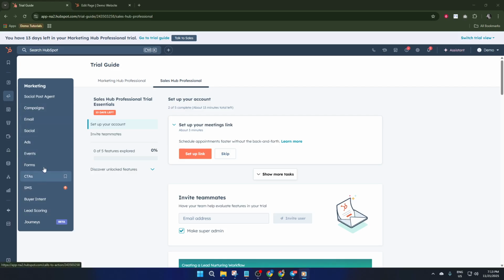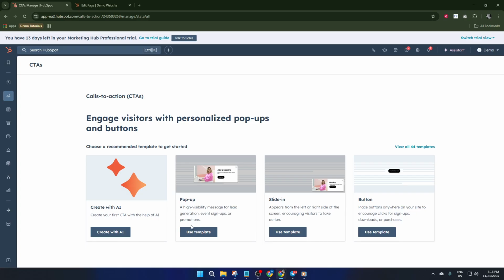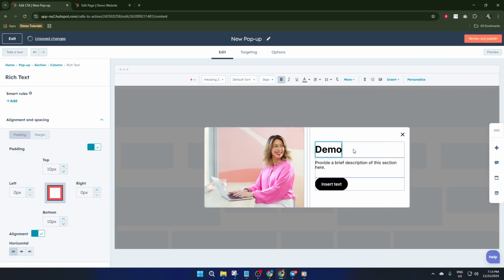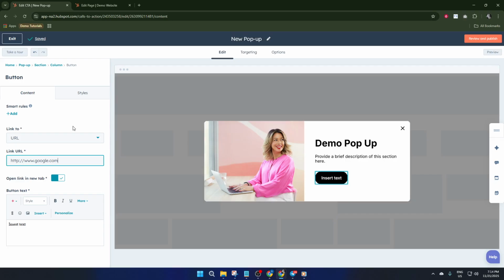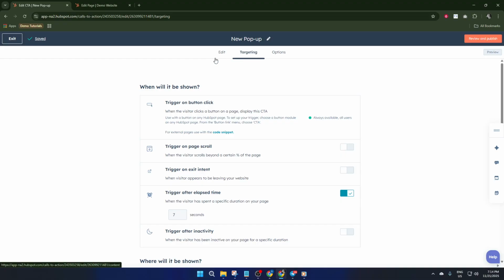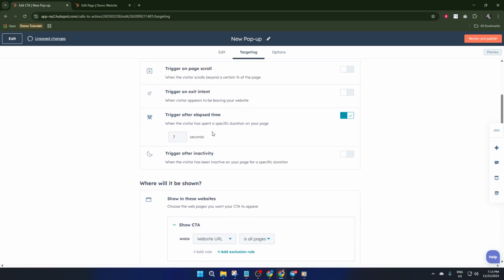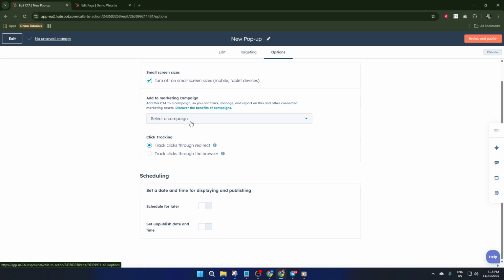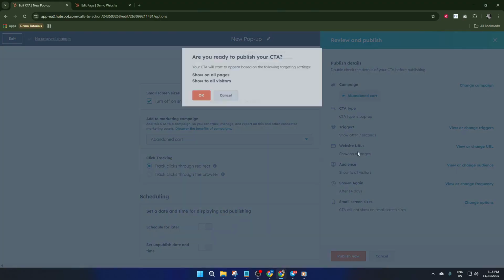How to create pop up forms in HubSpot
Learn how to create effective pop up forms in HubSpot with this step-by-step tutorial, perfect for marketers and businesses looking to capture more leads! In this video, we’ll walk you through the HubSpot interface and show you how to design, customize, and deploy pop up forms across your website.

This tutorial applies to HubSpot Marketing Hub (Starter, Professional, and Enterprise) and works on both web and desktop platforms.